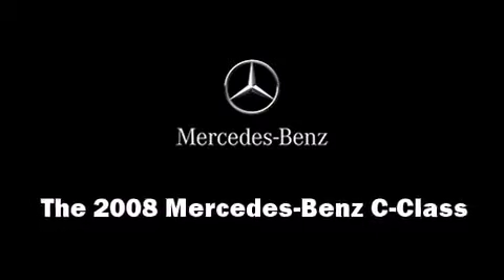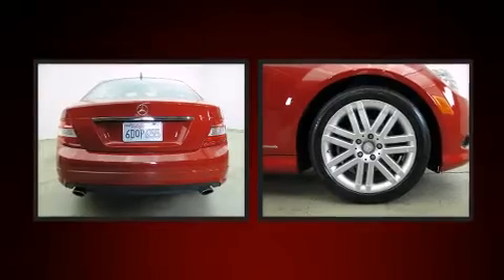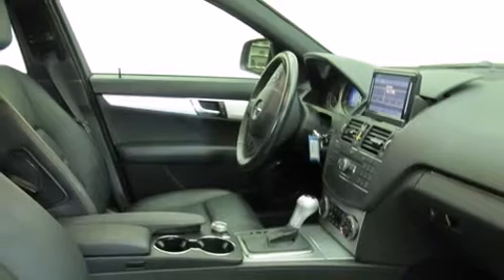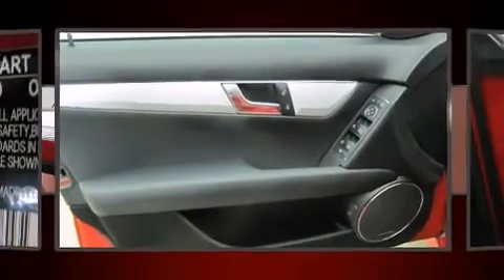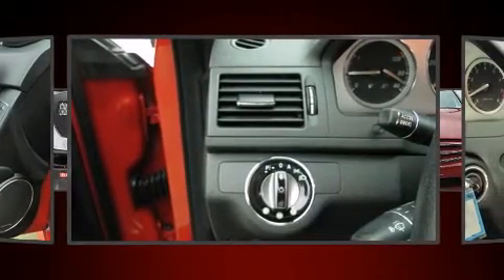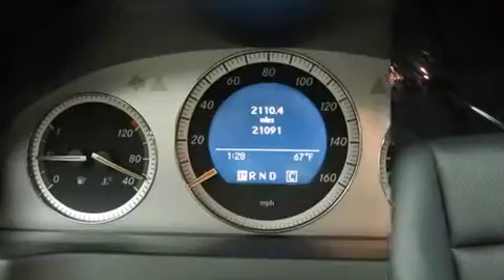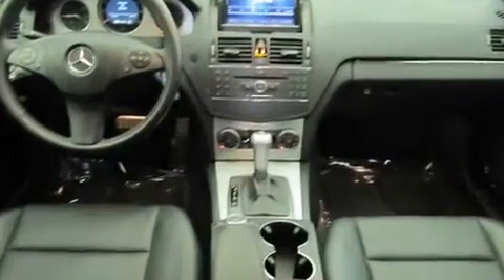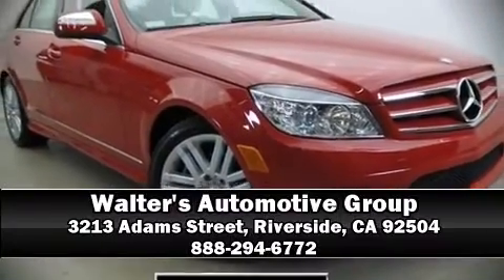2008 Mercedes-Benz C-Class in Riverside, CA 92504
Walter's Automotive Group
3213 Adams Street

Climb inside the 2008 Mercedes-Benz C-Class. This 4 door, 5 passenger sedan just recently passed the 20,000 mile mark! It features an automatic transmission, rear-wheel drive, and a 3 liter 6 cylinder engine. Mercedes-Benz prioritized fit and finish as evidenced by: front and rear reading lights, air conditioning, front fog lights, turn signal indicator mirrors, power windows, remote keyless entry, and power front seats. Everything is where it ought to be, from the dashboard controls to the door locks and window controls. For drivers who enjoy the natural environment, a power moonroof allows an infusion of fresh air. Mercedes-Benz ensures the safety and security of its passengers with equipment such as: dual front impact airbags with occupant sensing airbag, front SIDE impact airbags, traction control, brake assist, anti-whiplash front head restraints, a panic alarm, and 4 wheel disc brakes with ABS. Various mechanical systems are monitored by electronic stability control, keeping you on your intended path. A Carfax history report provides you peace of mind by detailing information related to past owners and service records. We offer competitive pricing, and the area's best shopping experience. Stop by our dealership or give us a call for more information.